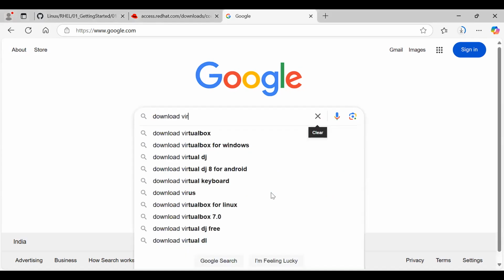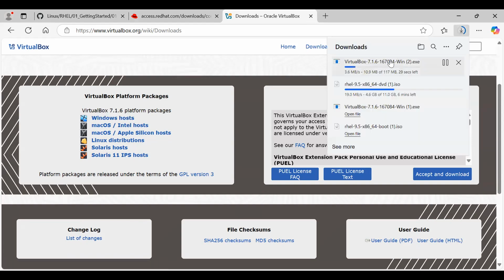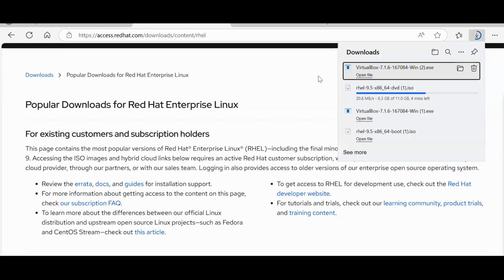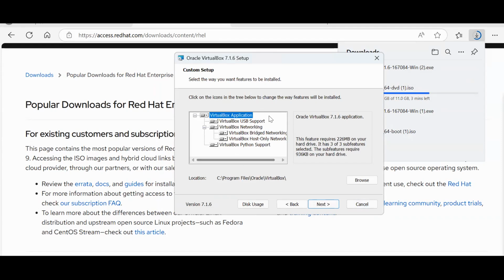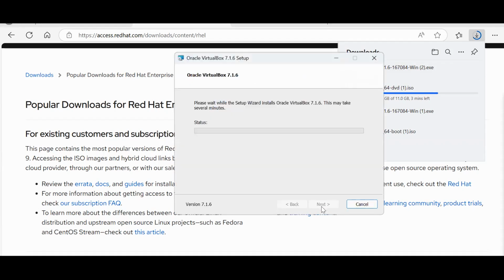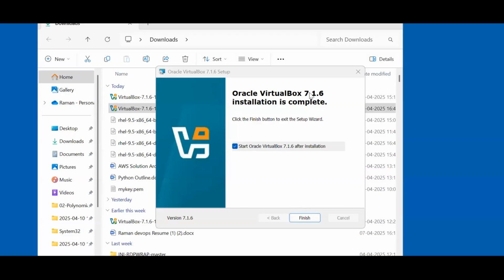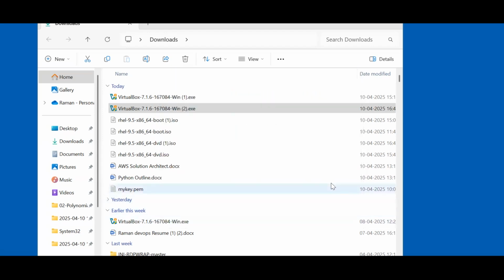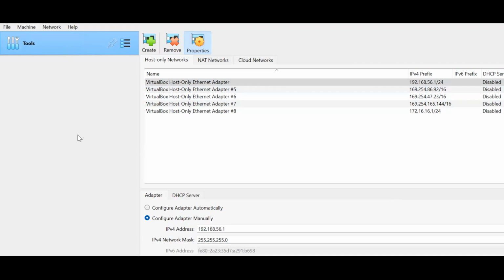Lecture 10 | How to Install Oracle VM VirtualBox on Windows | Step-by-Step Guide for Beginners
In Lecture 10, you will learn how to download and install VirtualBox on Windows step by step. VirtualBox is a powerful and free virtualization software that allows you to run multiple operating systems on your computer, making it ideal for practicing Linux, Red Hat, and other operating systems.

Topics Covered
What is VirtualBox?
Why use VirtualBox for Linux practice?
Installing VirtualBox on Windows
Installing the Extension Pack
Verifying the installation
Preparing for RHEL installation
Why Learn VirtualBox?

VirtualBox is widely used by system administrators, DevOps engineers, and Linux professionals to create virtual machines for testing and learning without affecting the host operating system.

GitHub Repository

Recommended For
Linux Beginners
RHCSA and RHCE Aspirants
System Administrators
DevOps Engineers

Tags (comma-separated)